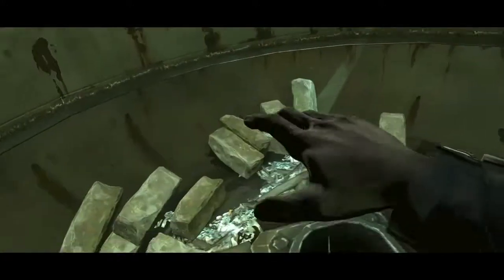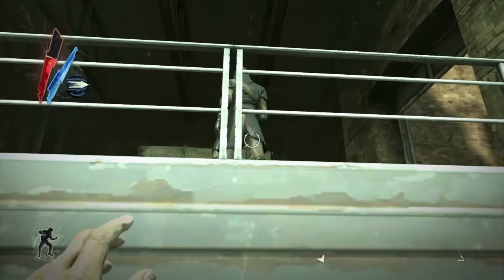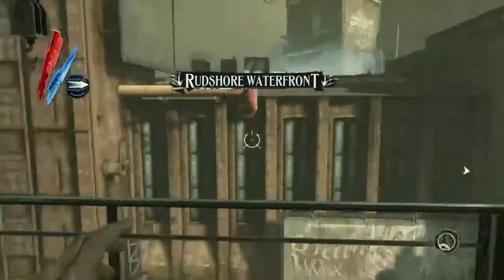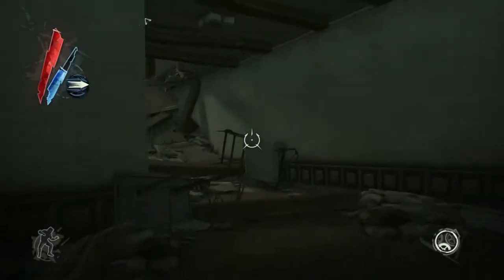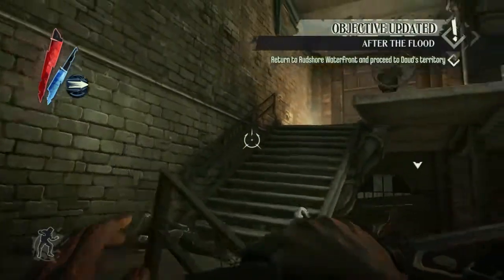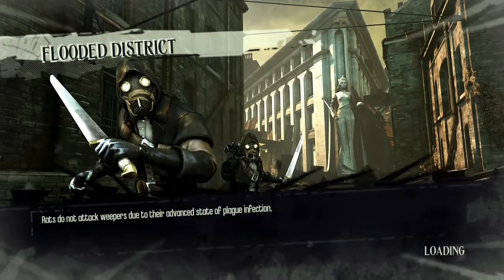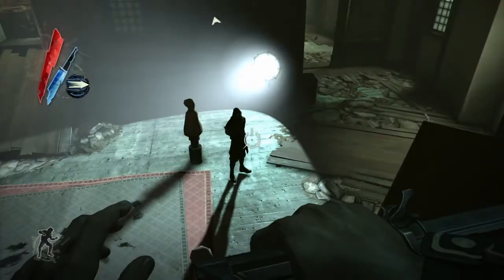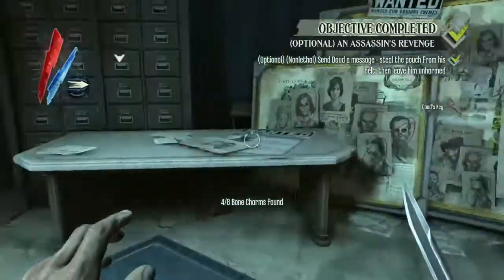Dishonored Walkthrough. Clean Hands Ghost Mostly Flesh and Steel Very Hard. [The Flooded District]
Part seven of the Dishonored Walkthrough. Clean Hands (No kills) Ghost (Never seen by enemies) Mostly Flesh and Steel (Level 1 blink/no powers) Very Hard.